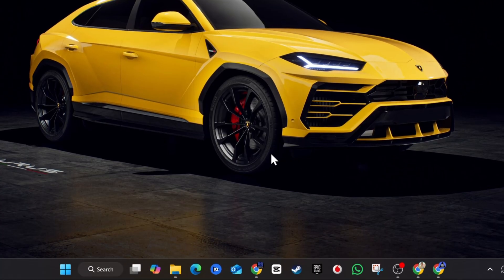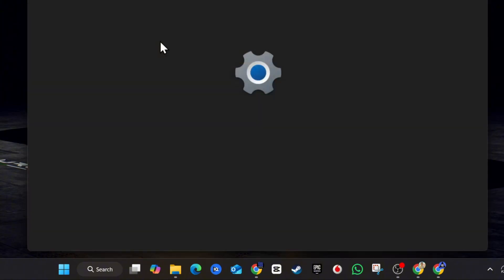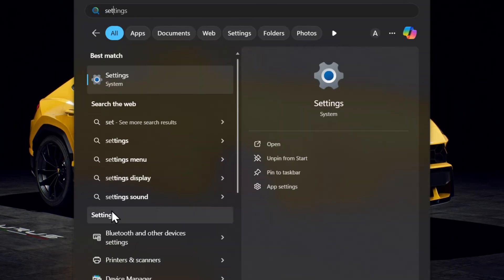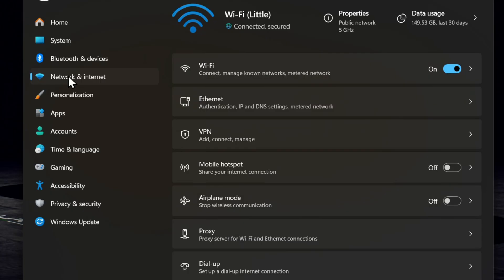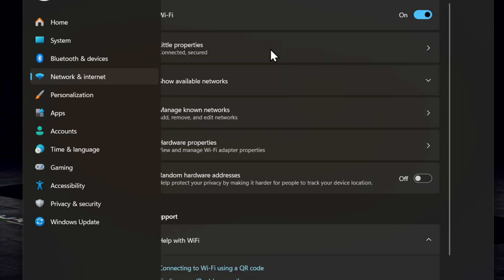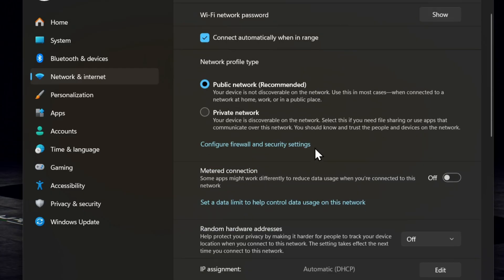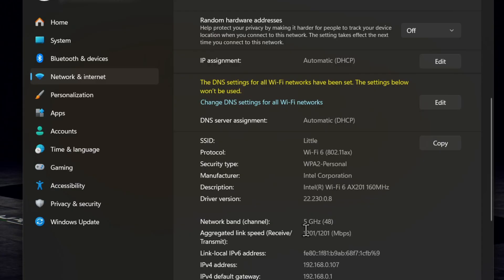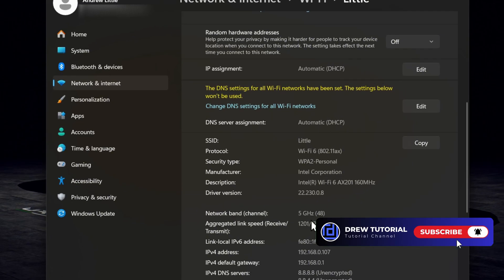How to Check If Your Router Is 2.4GHz or 5GHz on Windows 11/10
Not sure whether your Wi-Fi router supports 2.4GHz or 5GHz? 📶 In this step-by-step tutorial by Drew Tutorial, I’ll show you exactly how to check if your router is 2.4GHz or 5GHz using your Windows 11 or Windows 10 computer — no router login required!

Knowing your router’s frequency helps you choose the best Wi-Fi connection for your device.
✅ 2.4GHz = better range but slower speeds.
⚡ 5GHz = faster connection but shorter range.

This quick guide will show you how to find out which one your router (and your PC) is currently using.

🔹 In this video, you’ll learn:

How to check Wi-Fi frequency on Windows 11 and 10

How to use Command Prompt to view router band information

The key difference between 2.4GHz and 5GHz networks

Pro tips to connect to the faster Wi-Fi band for smoother performance

👉 Watch till the end to learn how to check your router’s band and make your Wi-Fi faster in seconds!